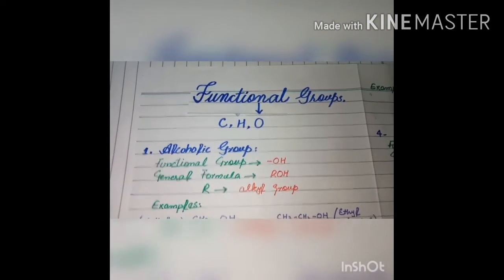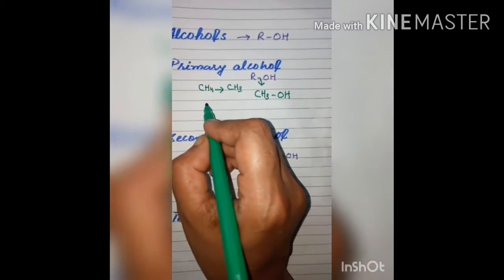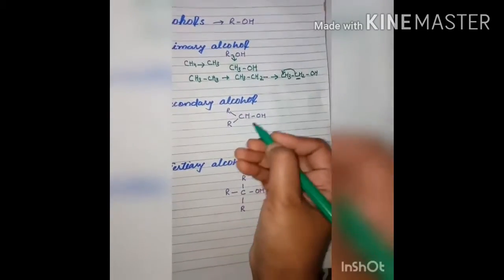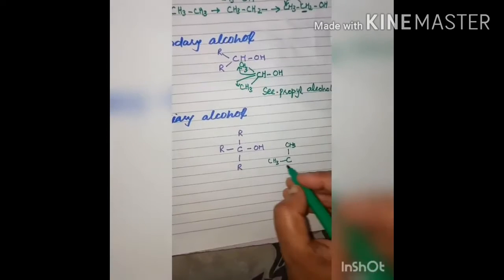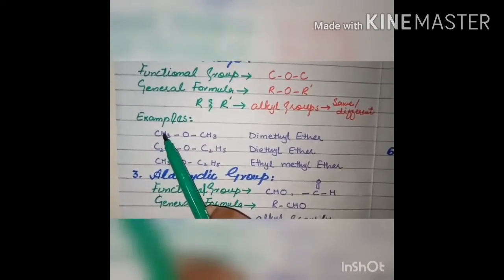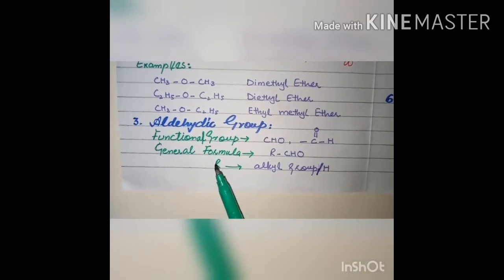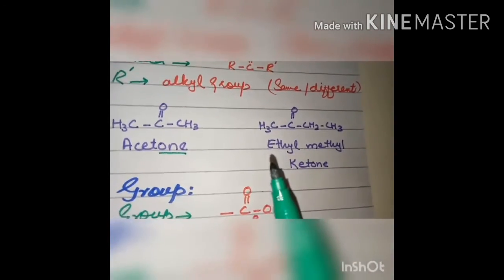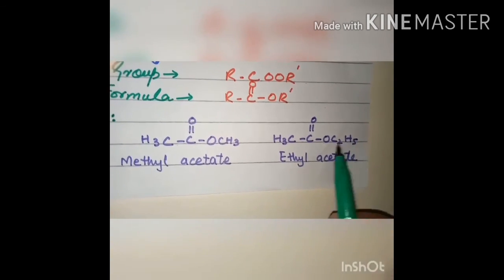Chemistry lecture#2 of 24th June,2020.